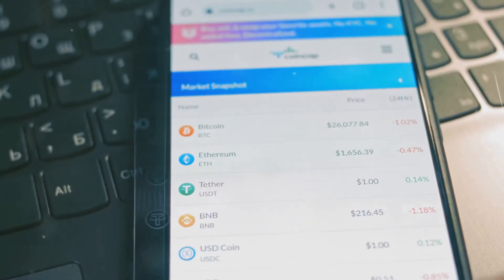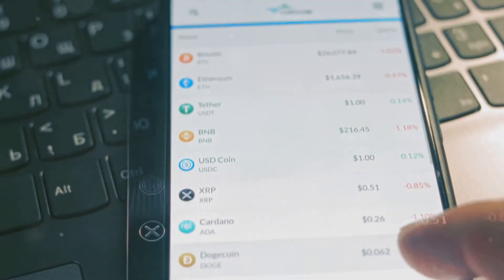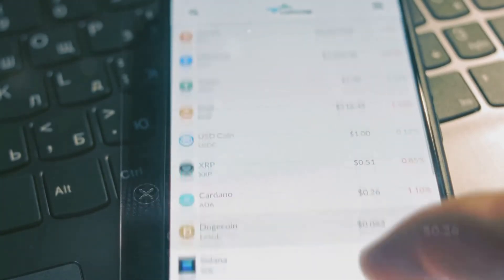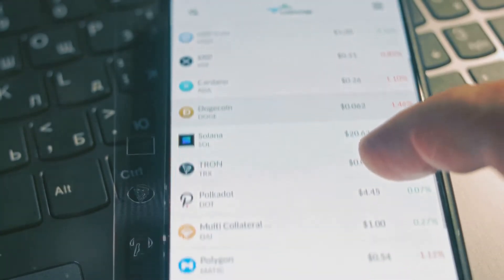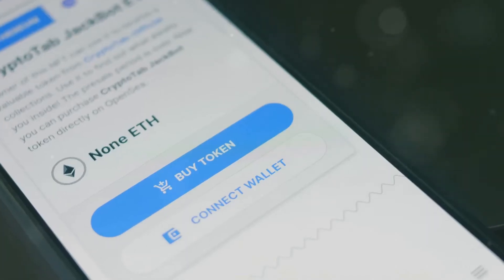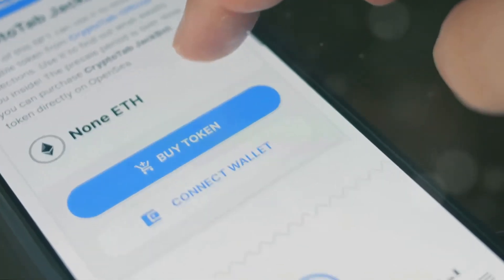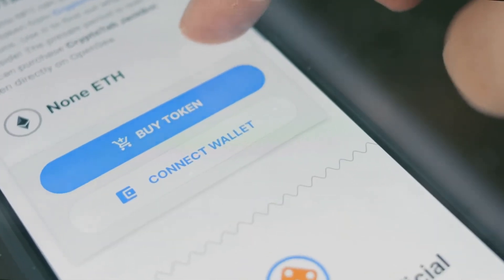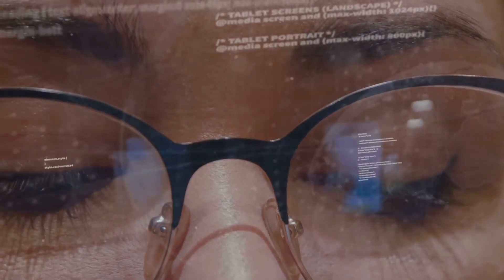how to retrieve usdt sent to the wrong wallet on USDC network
Have you sent USDT to USDC wallet wrongly? come closer because in this video, we are going to guide you on how to retrieve your wrongly sent USDT.
Email;  soshutec @gmail. com